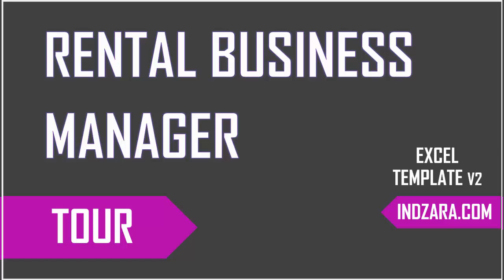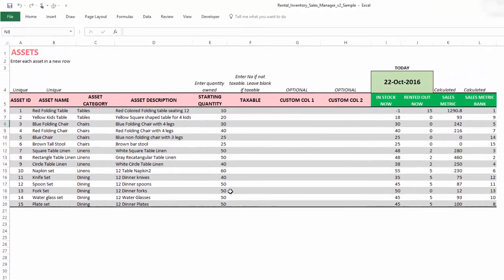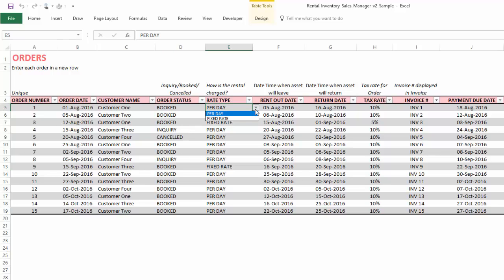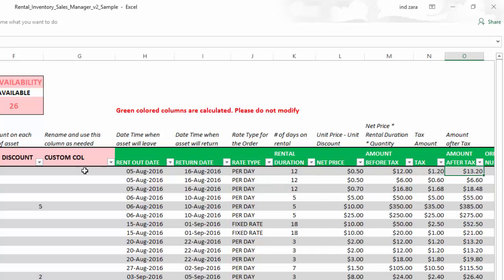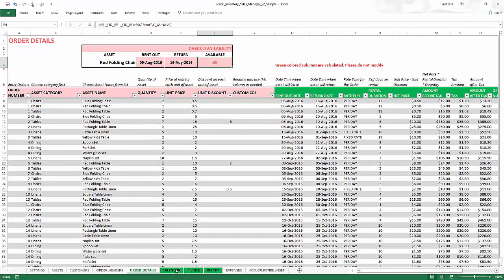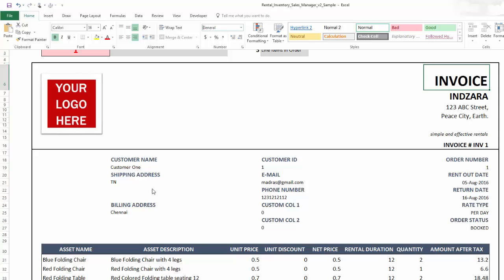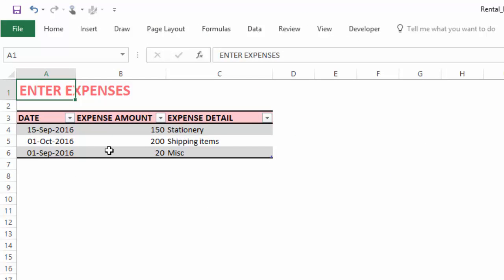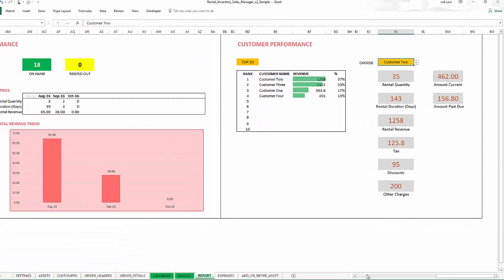Inventory, Invoicing, Accounting & Reporting for Rental Business - Excel Template Tour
Welcome to the tour video of the rental business manager excel template in this video I will go through each of the sheets in the template and give you an overview of how the template works.

We begin in the settings sheet there is a list of instructions that you can use to follow how to use this template and it's very easy.  However, there is also detailed documentation and video demos and everything in the support page so please visit the support for more information on this template

Settings Sheet: We enter the business information such as address and email address etc. Then we have categories of our assets so imagine that we are in a Furniture  Rental or a rental business which rents furniture and dining items like spoons and forks and everything for parties so in such a scenario we want to categorize our assets and this helps in multiple ways which we will see in this template but in this example

Assets Sheet: We enter list of our assets or products here, along with information about assets.

Customers Sheet: We enter list of our customers here, along with information about customer.

Order Headers: We enter Order header information such as order date, rent out date, return date, customer name, etc. associated with the order.

Order Details: We enter specific asset names being rented, the unit price, any discount, quantity being rented, etc.

Calendar: We can view the availability of assets for any 31 days window, for all the assets in a calendar view.

Invoice: We can create an on-demand invoice for any order by just typing order number. The invoice can be customized and the fields displayed can be modified easily. We can print or export to PDF.

Report: We can view current inventory status as well as accounts receivable here. In addition, an interactive 5 page report is automated, giving insights into key business metrics, monthly trends, best performing assets and customers.

Expenses: Enter operational expenses here.

Add ore Retire Assets: We can easily add or retire assets from our business.

The purpose of this template is to help manage rental business. The template incorporates order management, inventory management, finance management, invoice generation, data management, and extensive reporting all into one solution.